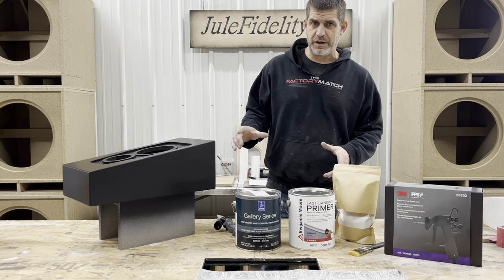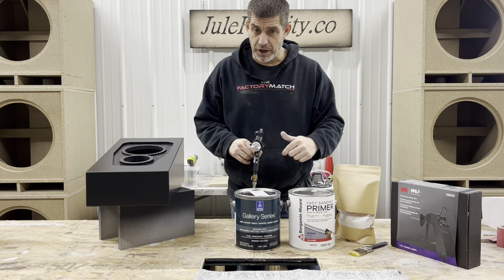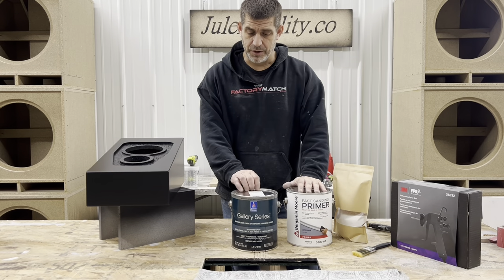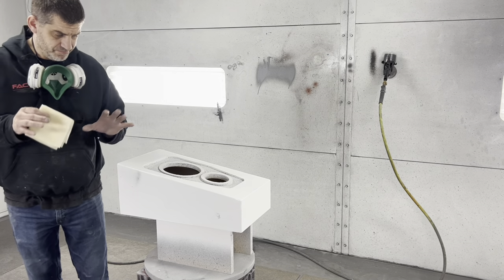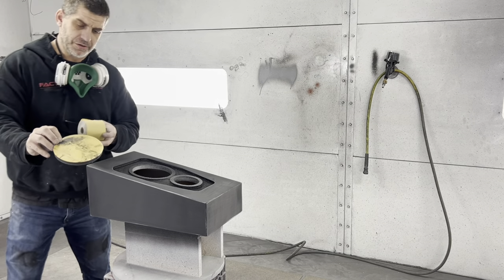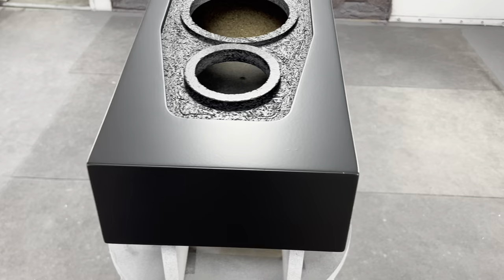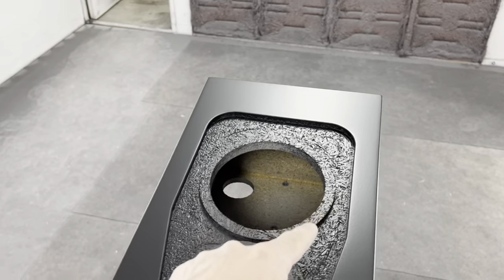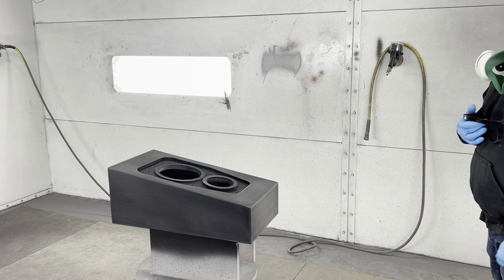Gallery Series speaker cabinet spraying: what you need to know with Sherwin Williams, 3m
This video we will spray the gallery series, satin tricorn black over Fast  sanding primer from Benjamin Moore